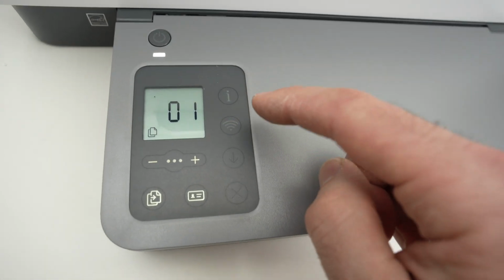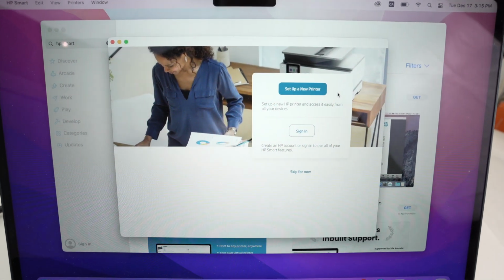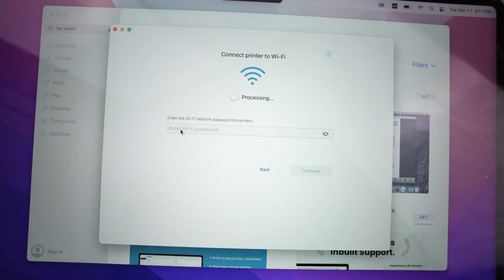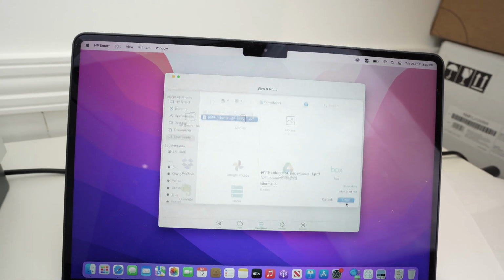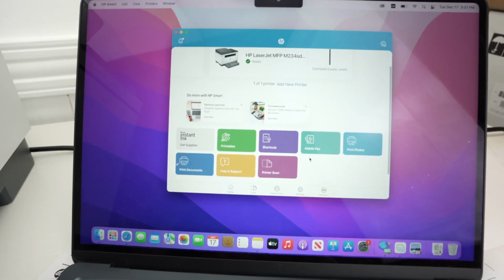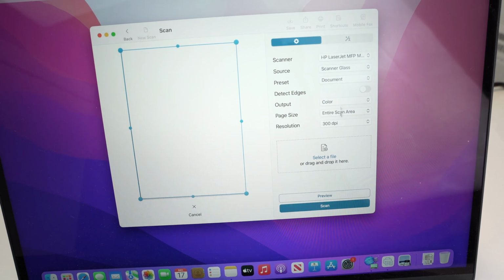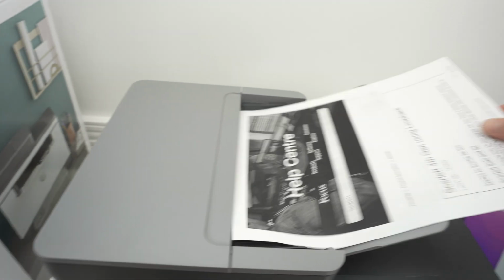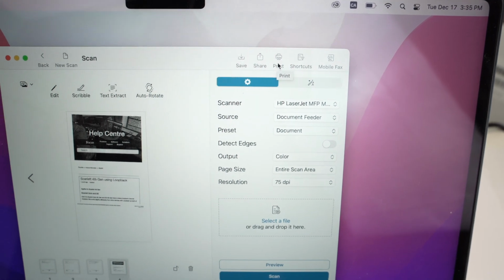How to Wifi Setup HP LaserJet MFP M234sdw With Mac Computer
Step by step guide on how to setup using the wifi your Mac and the HP LaserJet MFP M234sdw laser printer. Works with macbook, mac pro, mac mini, imac..

Amazon Links↓↓
The printer:
➜LaserJet MFP M234sdw
Compatible toner for this printer:
➜HP 134A Black Toner Cartridge
➜HP 134X Black High-yield Toner Cartridge
Compatible accesories: